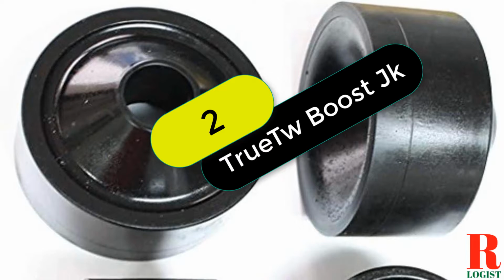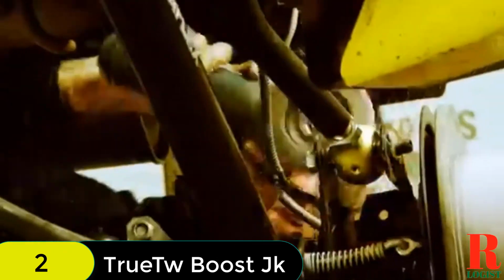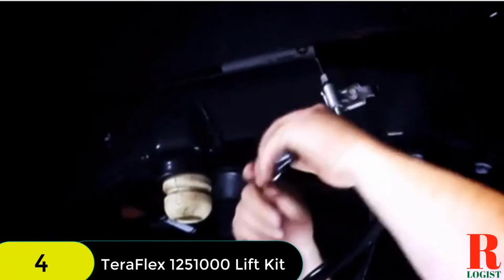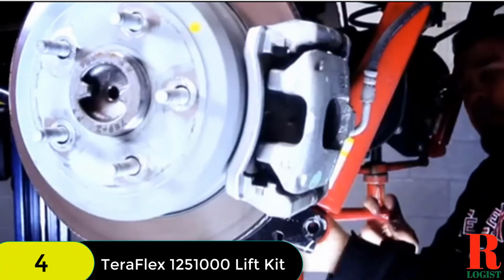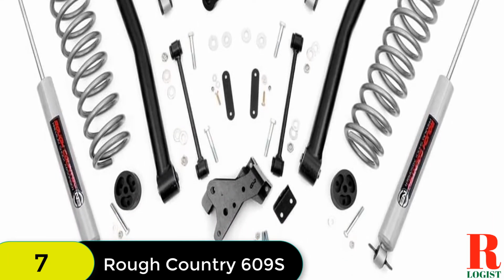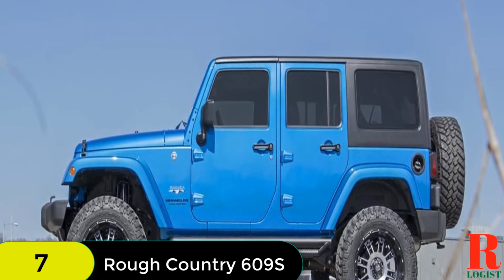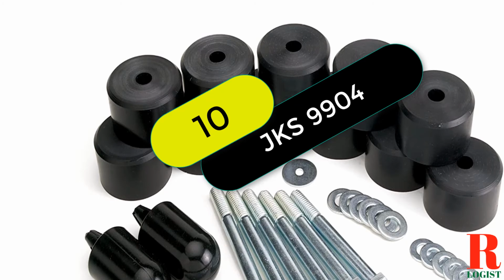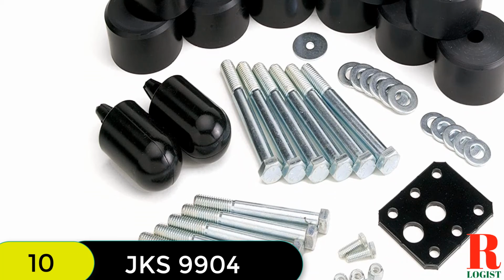Boost Jk: Best Budget Boost Jk 2022 (Buying Guide)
Are you looking for the Best Budget Boost Jk  of 2022? These are some of the coolest Boost Jk  we found so far:
✅1. MotoFab Lifts Full Lift Kit
✅2. TrueTwo Lift Kit
✅3. Rough Country 2.5’’ Lift Kit
✅4. TeraFlex 1251000 Lift Kit
✅5. Skyjacker 4’’ Lift Pallet Kit
✅6. TeraFlex 1155200 Leveling Kit
✅7. Rough Country 609S
✅8. Rough Country 907S
✅9. Rough Country 681S
✅10. JKS 9904